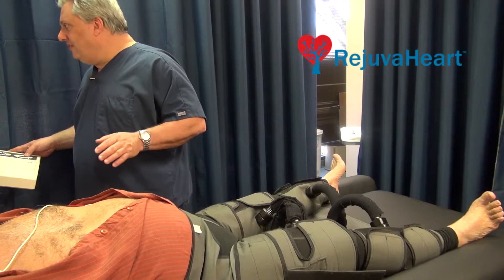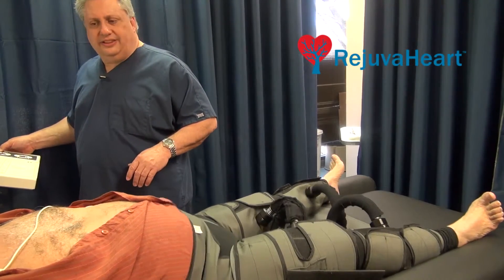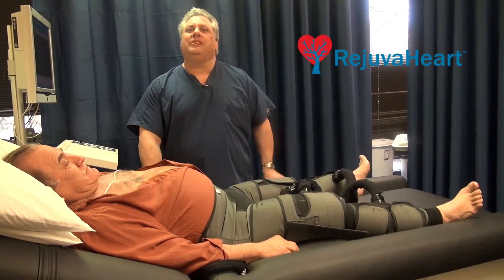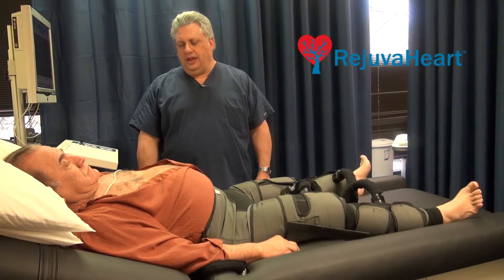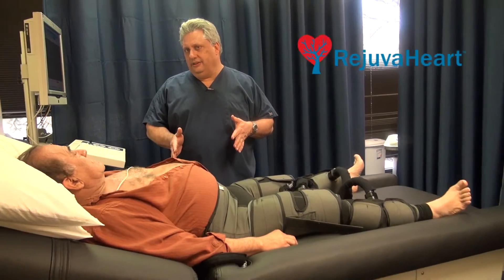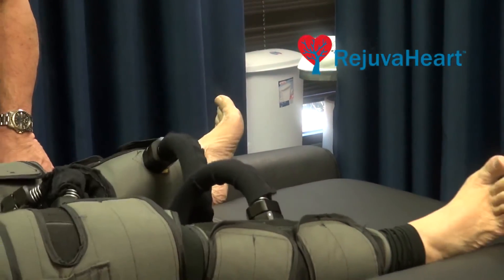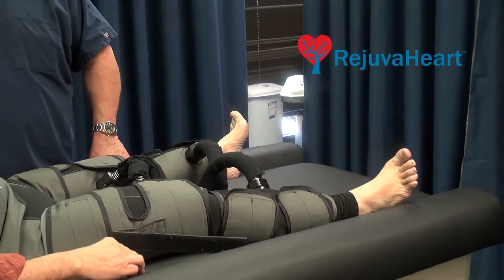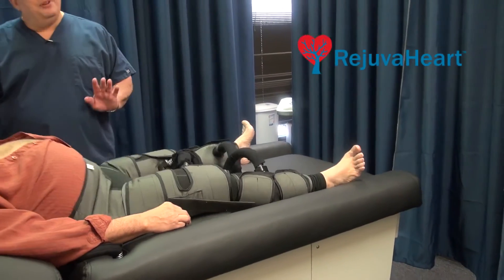What Happens During the RejuvaHeart™ Treatment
During the RejuvaHeart™ non-invasive procedure, a patient lies comfortably on a special bed where a set of inflatable cuffs (much like blood pressure cuffs) mechanically compress the blood vessels in the patient’s lower limbs to increase blood flow in the coronary arteries of the heart. The blood pressure cuffs are wrapped around the patient’s calves, thigh and buttocks. Computer technology, electrocardiography, and blood pressure monitor enable the accurate timing of gentle but firm inflation and deflation of the pressure cuffs with the patient’s heartbeat and blood pressure.